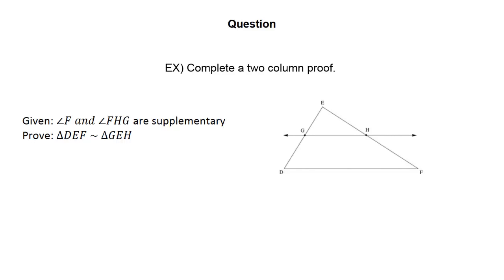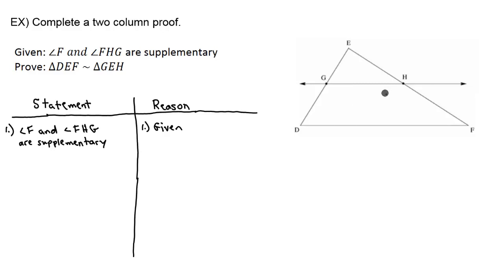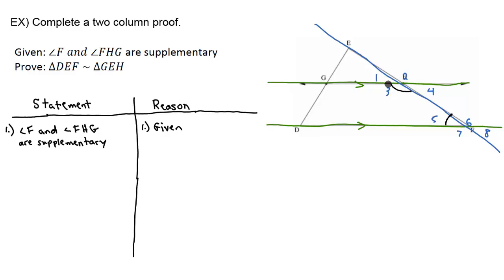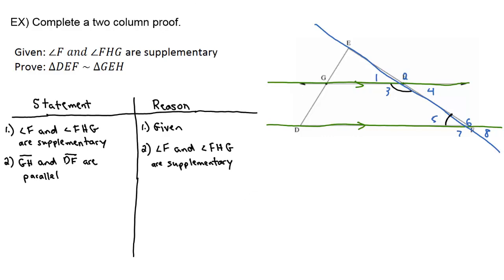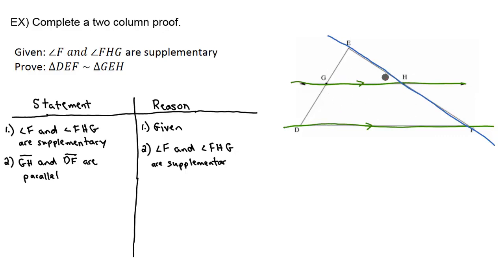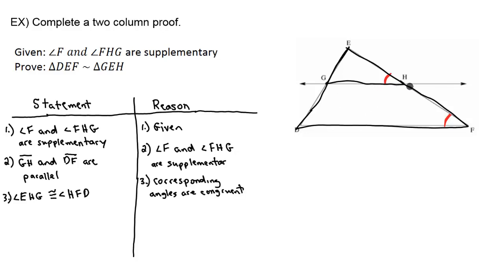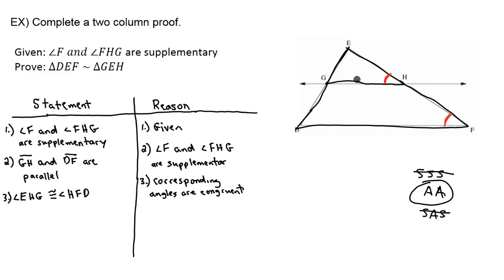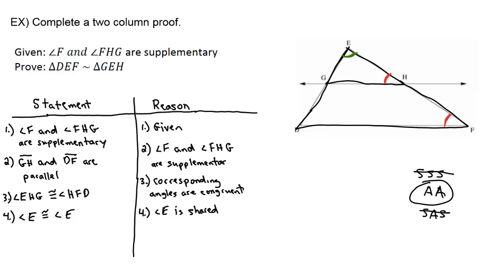Similarity - Two Column Proof - Example